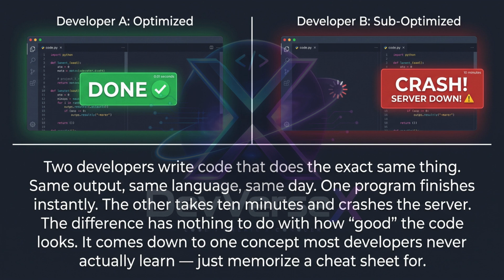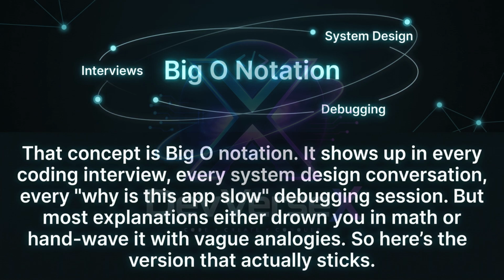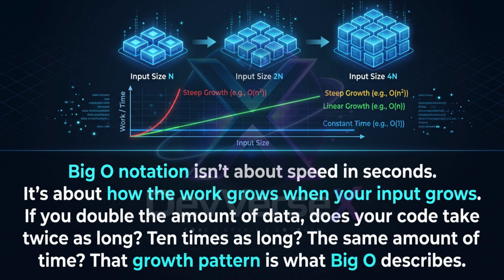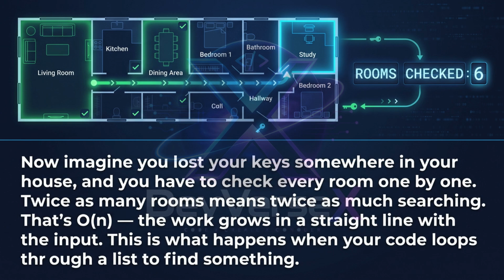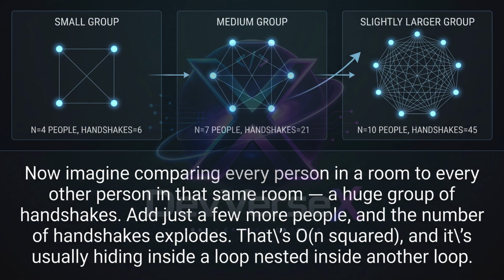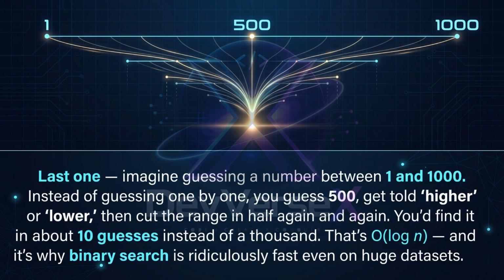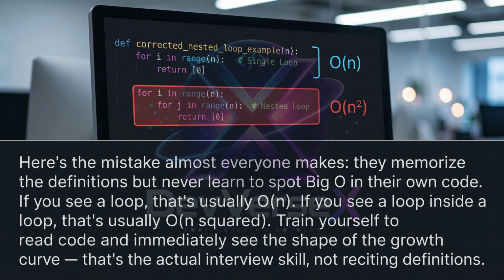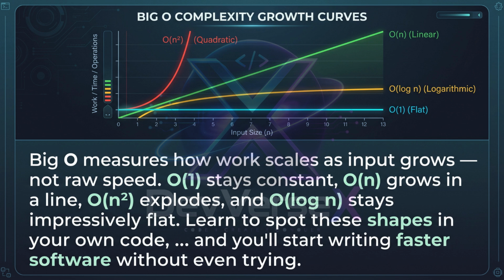Big O Notation Explained (You'll Never Forget This)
Two programs. Same output. One finishes instantly, the other crashes the server. The difference is a concept most developers memorize but never actually understand.

This video breaks down Big O notation in plain English — no math degree required. You'll learn what Big O actually measures (growth, not raw speed), and walk through O(1), O(n), O(n²), and O(log n) using simple real-world analogies like locker numbers, searching a house, and guessing games. By the end, you'll be able to look at any piece of code and immediately spot its time complexity.